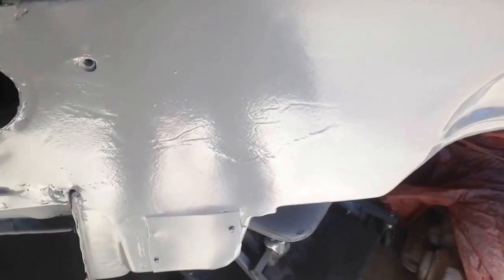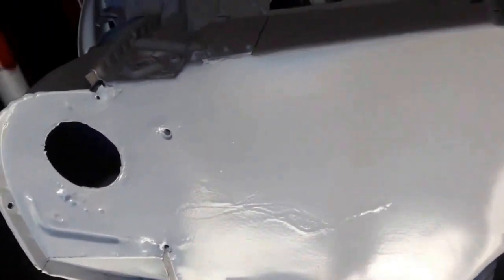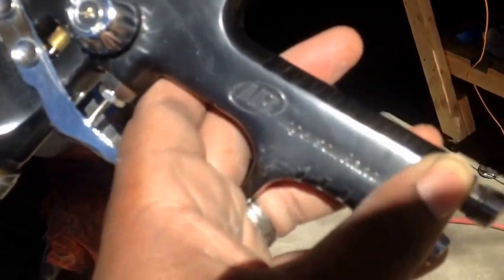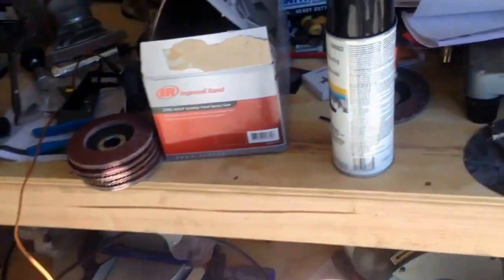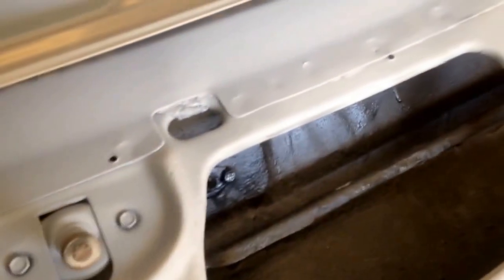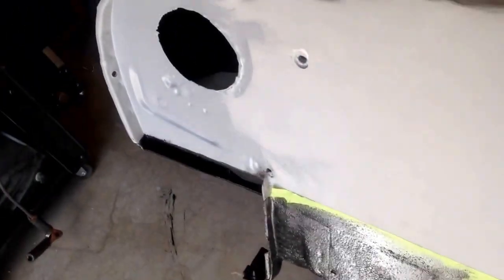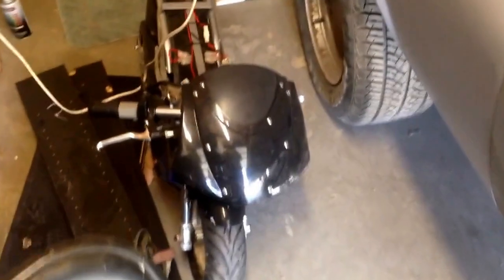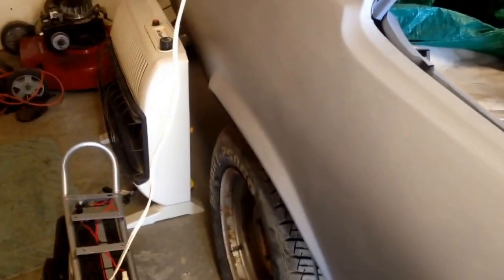74 nova firewall update